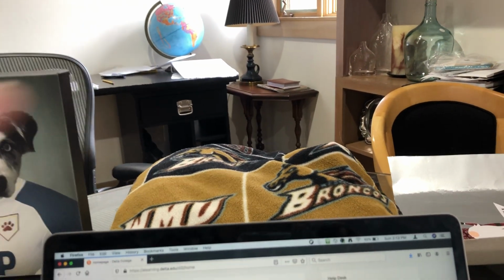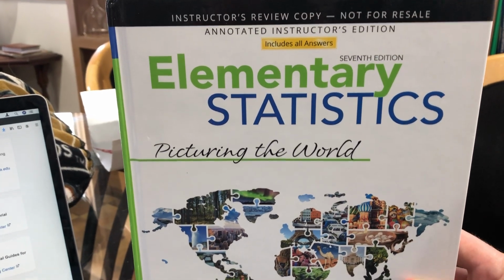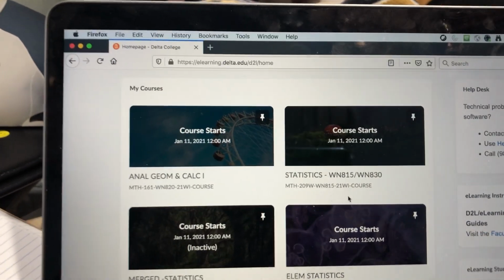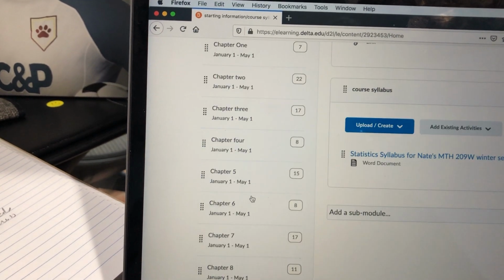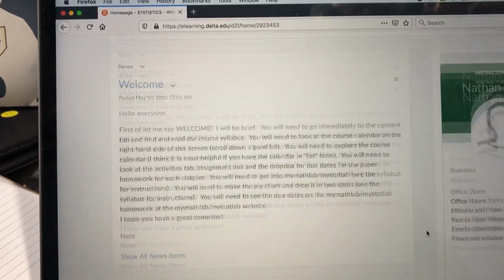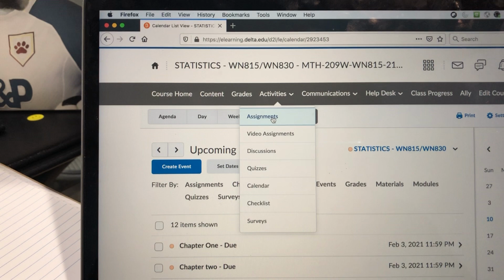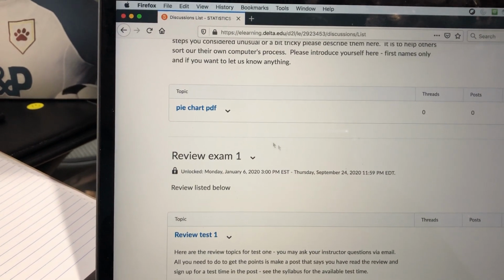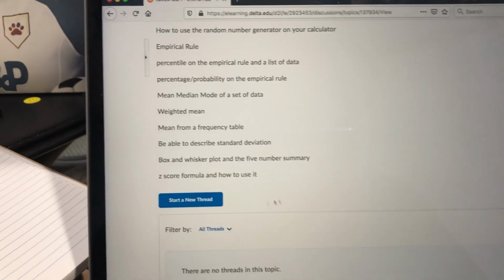Statistics welcome video